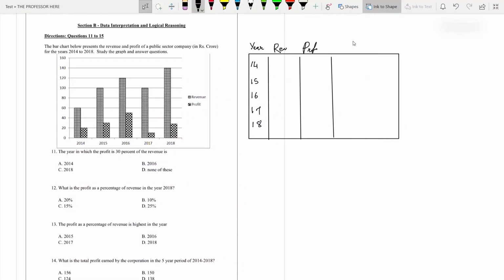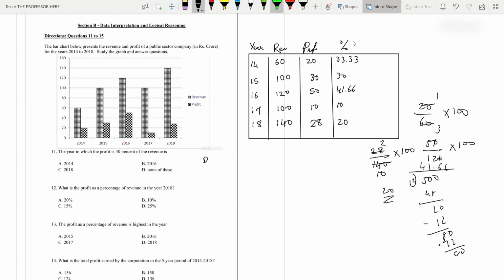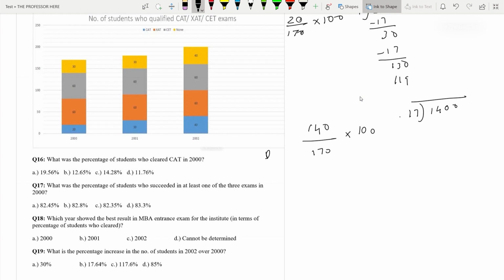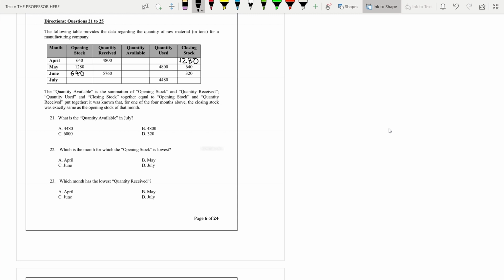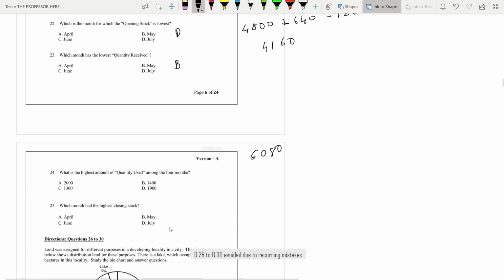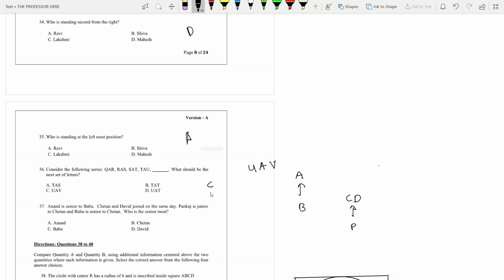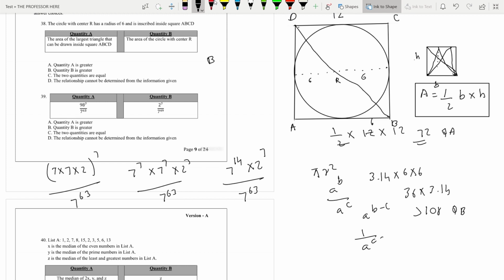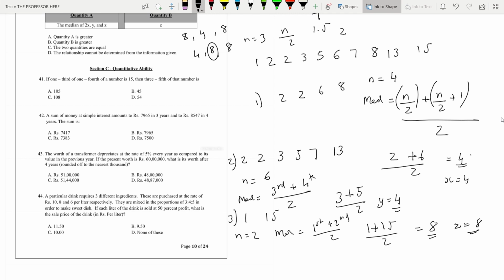MGNF Previous Year Question Paper Data Interpretation | Study for MGNF Exam Preparation | Part - 3c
In this video, we will solve the DILR ( Data Interpretation and Logical Reasoning ) Section of the MGNF Past year question paper - 2020.  This video will help everyone trying to create
MGNF is a Certificate Program in Public Policy and Management offered by IIM. It has been designed at the initiative of the Ministry of Skill Development and Entrepreneurship (MSDE), Government of India (GoI).     As the academic partner, IIMs will administer a blended program with both class-room interactions and district immersion components.         The target group for the program are young individuals who will work with the government at the district level and use inputs from IIMs to engage with the skill and economic development challenge of India.Read the Notification you like to monetarily support my initiatives.

00:00 Introduction
00:08 Data Interpretation and Logical Reasoning MGNF questions solutions
00:40 Converting a bar graph into table
04:45 How to do a Stacked graph question
09:57 DILR MGNF questions 2020 solutions set 3